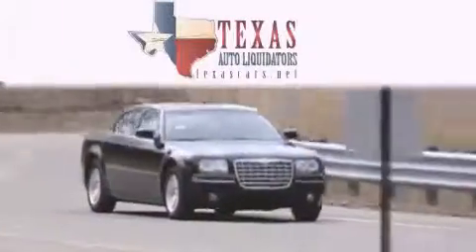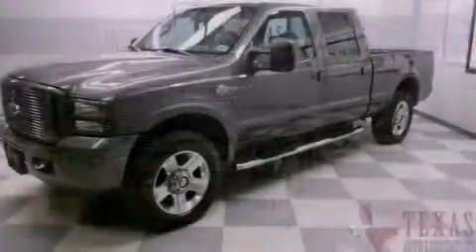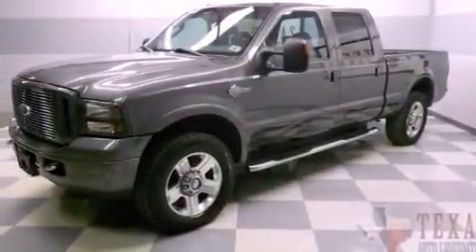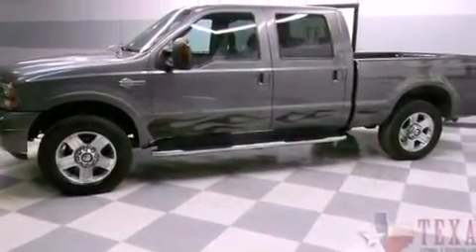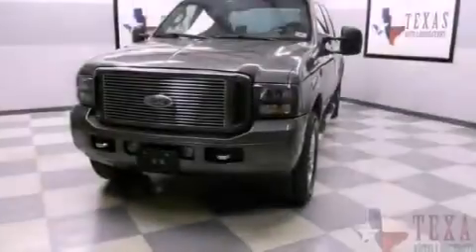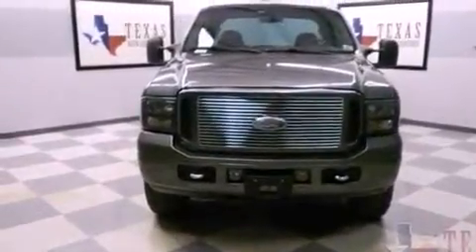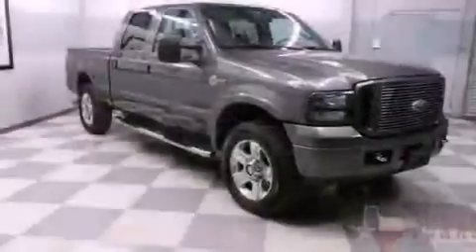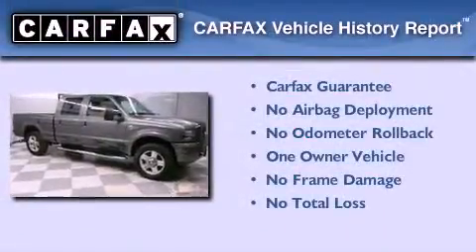2006 Ford Super Duty Arlington TX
We are proud to present this 2006 Ford Super Duty .

 We've been honored to serve the Arlington TX area , we promise that your experience at our dealership will exceed your expectations !

 Year : 2006

 Make : Ford

 Model : Super Duty

 Engine : 6.0L DI V8 TURBO-DIESEL POWER STROKE ENGINE

 Trans . : Automatic

 Exterior : Gray

 Miles : 104,051

 Interior : Black

 Texas Auto Liquidators LLC

 7445 US Hwy 287

 Welcome to Texas Auto Liquidators , LLC

 We have been in business since 1995 . We started out as a traditional brick and mortar car dealership specializing in high end and exotic vehicles . In 2000 we moved our operation on line , and quickly became an EBAY POWERSELLER with a 100% positive feedback rating . This enabled us to deliver quality luxury vehicles at lower prices directly to our customers . We have sold thousands of vehicles online and are recognized as one the most prestigious and premier internet based luxury automobile remarketing firms servicing customers nationwide . We have purchasing agreements with several new car dealerships , banks , and fleet accounts to ensure a wholesale price for our customers . We have streamlined the car buying process . From our internet showroom to our automated , internet paperwork delivery system . Making your car buying experience virtually effortless .

 If you are in the market for a quality pre-owned vehicle , give us a try . Besides saving you a bundle on the car , we will impress you in more ways than you can imagine .

 You will always have a friend in car business .

 2006 Ford Super Duty Arlington TX